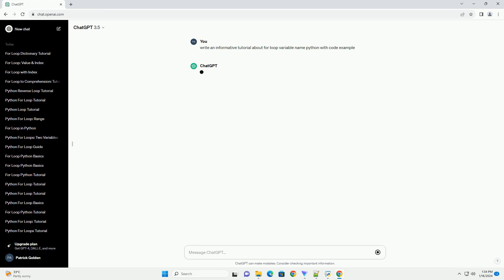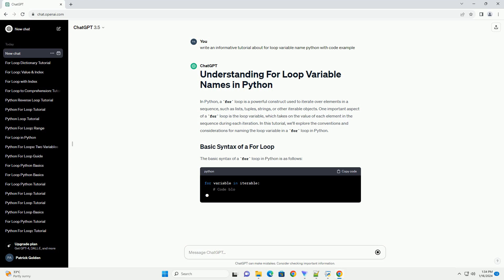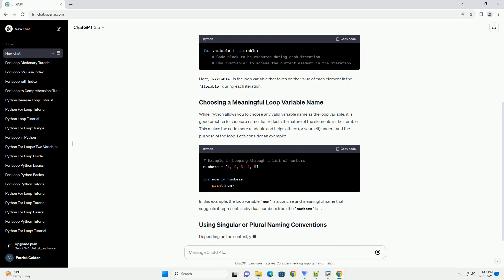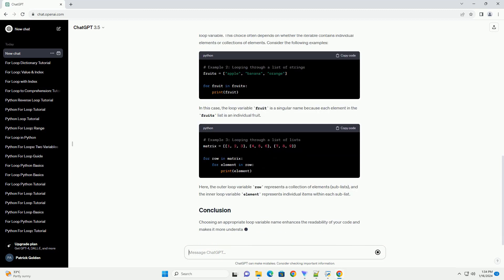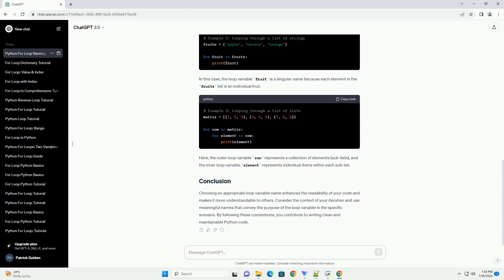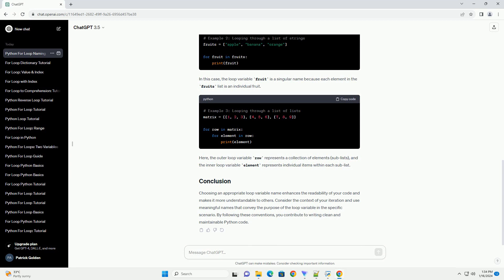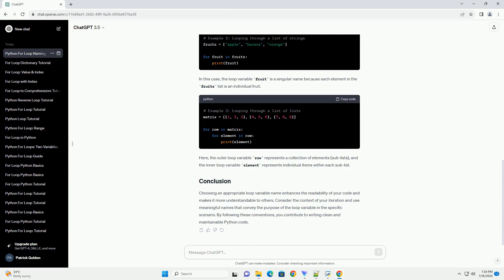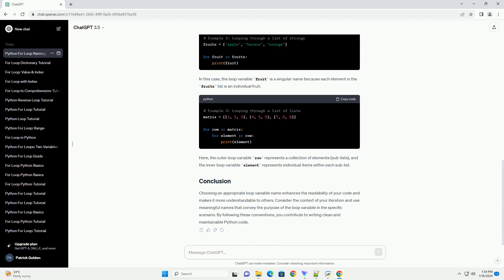for loop variable name python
in python, a for loop is a powerful construct used to iterate over elements in a sequence, such as lists, tuples, strings, or other iterable objects. one important aspect of a for loop is the loop variable, which takes on the value of each element in the sequence during each iteration. in this tutorial, we'll explore the conventions and considerations for naming the loop variable in a for loop in python.
the basic syntax of a for loop in python is as follows:
here, variable is the loop variable that takes on the value of each element in the iterable during each iteration.
while python allows you to choose any valid variable name as the loop variable, it is good practice to choose a name that reflects the nature of the elements in the iterable. this makes the code more readable and helps others (or yourself) understand the purpose of the loop. let's consider an example:
in this example, the loop variable num is a concise and meaningful name that suggests it represents individual numbers from the numbers list.
depending on the context, you may choose to use a singular or plural name for the loop variable. this choice often depends on whether the iterable contains individual elements or collections of elements. consider the following examples:
in this case, the loop variable fruit is a singular name because each element in the fruits list is an individual fruit.
here, the outer loop variable row represents a collection of elements (sub-lists), and the inner loop variable element represents individual items within each sub-list.
choosing an appropriate loop variable name enhances the readability of your code and makes it more understandable to others. consider the context of your iteration and use meaningful names that convey the purpose of the loop variable in the specific scenario. by following these conventions, you contribute to writing clean and maintainable python code.